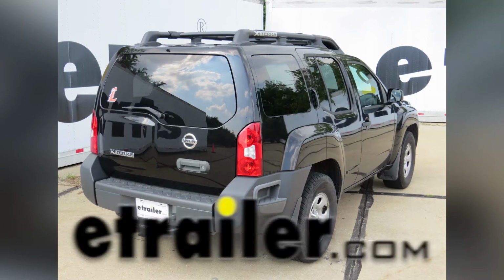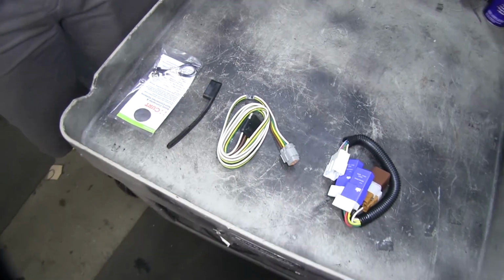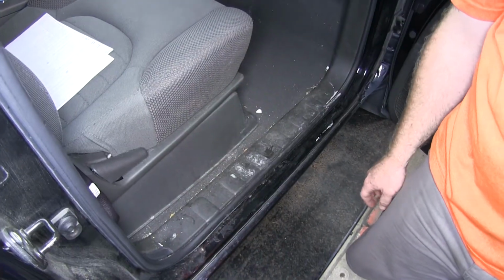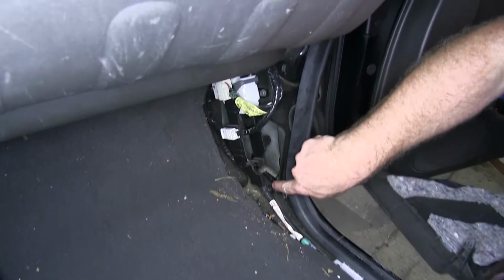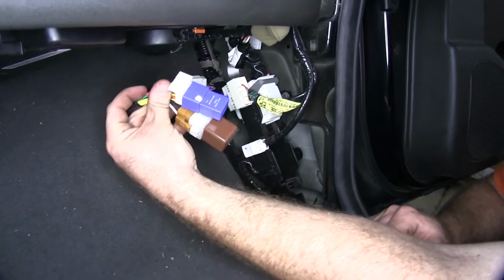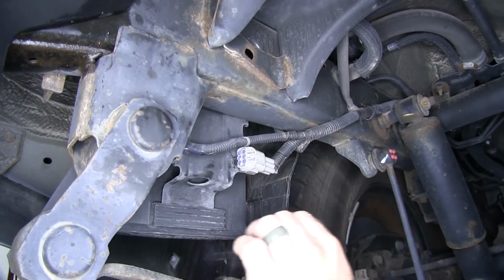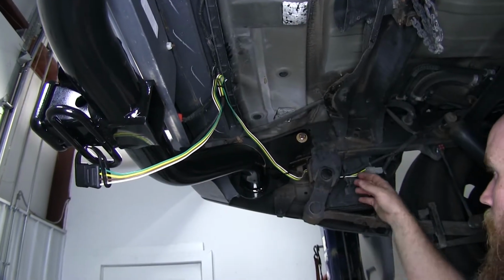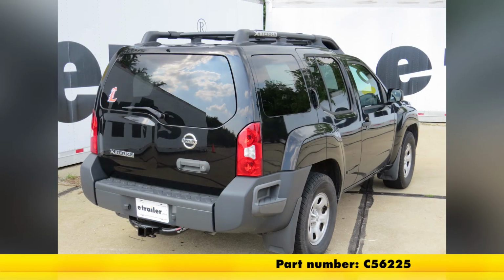etrailer | Trailer Wiring Harness Installation - 2006 Nissan Xterra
Today, on our 2006 Nissan Xterra, we're going to be taking a look at and installing the Curt T-connector vehicle wiring harness with 4-pole flat trailer connector, part number C56225. Here's what this wiring's going to look like once it's installed on the vehicle. As you can see, it's right down here, tied to our safety chain connection point, so whenever we need it, we've got nice, easy access to it. Whenever we're not using it, we can use that dust cover to tie it to that safety chain loop. This wiring harness is nice and easy to install, not terribly difficult, as it's direct plug-and-play into the factory harness. Overall, this harness will do a really good job of making sure that you have power to your trailer when you need it, but also it's easily accessible and easy to use. Here's everything that's going to come with our kit. We've got our 4-pole wiring harness with our 4-pole flat trailer connector.

Then we've got the gray connector that plugs into the factory tow harness on the vehicle. Here, we've got the portion of the tow harness that's going to go inside the vehicle. We've got our 12-prong connector here. Then we've got our 3 relays that are going to make sure that power's provided everywhere it needs to go. Over here, we've got our dust cover that's going to go on our 4-flat connector, then some zip ties and other hardware to help with the installation. Now, let's show you how to install this wiring harness.

First thing we'll need to do is, inside the passenger door here, we'll need to remove this threshold. It's held on with push pin fasteners. You can take a flat head screwdriver, or if you've got a trim panel tool, you can also use that. You just want to work your way along here and pop that up; then you'll pry outwards. As you can see, we've got some clips down here.

Then that fastener goes into that location right there. We can set that aside. Now, what we need to do is remove this little interior kick panel here, and it's got this little fastener that just screws down into place. You can just take a short, flat head screwdriver and begin to loosen that up. You can begin to pry outward on this panel. This just has a couple clip fasteners on the inside there that go right along here. Now we need to locate the 12-pin connector that we'll be using, and there it is right there.

It's down on the backside of this little module right here. Now, we can take our 12-prong connector and plug it into the existing connector on the vehicle. You want to make sure it snaps, so that you know it's going to be secure and not come apart at any point. Once that's connected, we can take our 3 relays, and we want to find a good location to tuck them away so that they're nice and secure. Take a zip tie; secure this loom of wires on our new wiring harness to an existing loom of wires that's up behind here. That's going to help keep it nice and secure and tucked away behind this kick panel down here. Now I can reinstall that kick panel. You want to be sure to line up the little clips that are over here. Now I can reinstall our threshold. Now, underneath the back of the vehicle, I've gone ahead and removed the spare tire in order to give ourselves a little extra room to work and make it easier to see where we'll be. We're going to be right over here, and this is the factory plug. Right now, it's just got a plug in the end of it so that nothing gets into this and damages the connection points inside this connector. Push down on that tab right there. If you have a hard time getting it out, you can use a screwdriver and pop it off from there. It's just kind of clipped in there. Then you can use a pair of needle-nose pliers in order to pull that plug out. Grip on the bottom, and then on top of that tab, and pull that plug right out. There's your connection, right in there. Now I'll take the gray connector that's on our 4-pole wiring, and I'll plug it into that connector that I just undid there. Once it clicks into place, I can resecure it to the side over here where I unclipped it from. Then I'll be able to wrap my wiring back to the hitch. I routed the wiring around the bracket for the shackle here, and then up along the hitch, tied a little bit of the excess up high here, and then brought it down to the hitch, secured by the dust cover. Whenever you choose to route yours, you want to be sure to avoid anything that's moving that may potentially damage the w